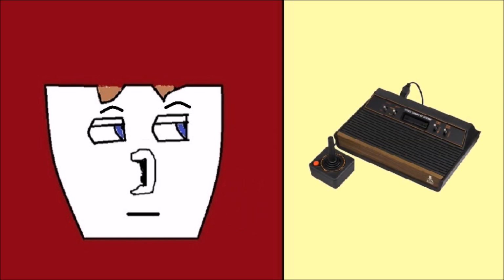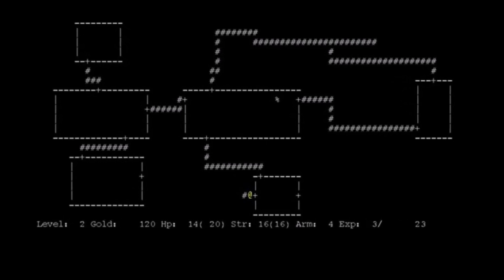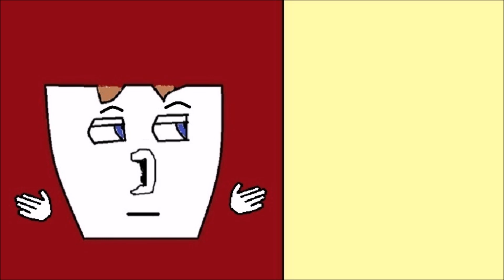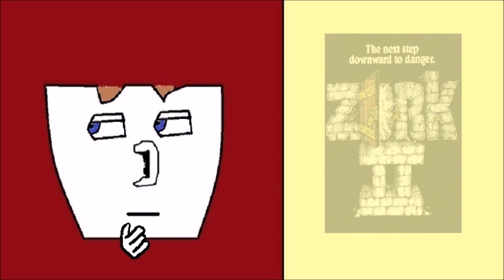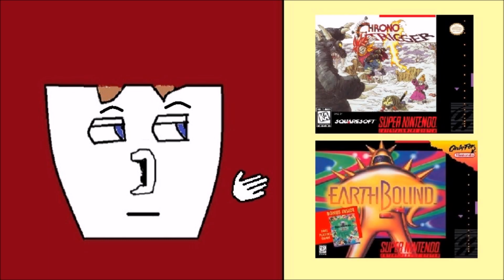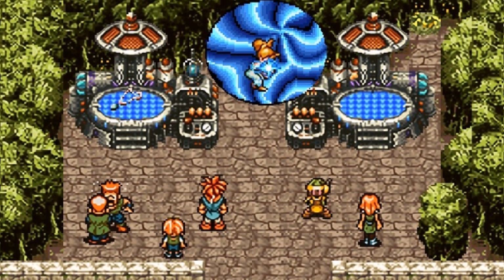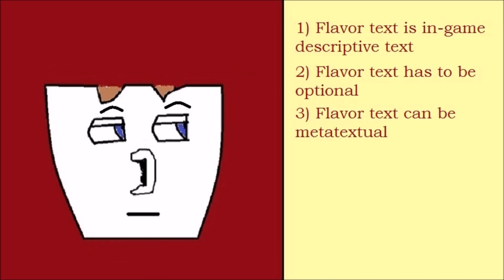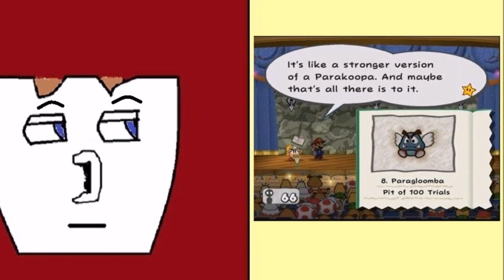F0: When Did Flavor Text Begin?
Before we start in on the files themselves, I think it might behoove us to look into the origins of flavor text in video games: where it came from, why it started to become more prominent in games as time went on, and when would be a good starting point for the series as a whole. We'll also be formulating a definition of flavor text as used in this series (which is by no means meant to be totally authoritative).

...It might also behoove us to look up the definition of the word "behoove" to make sure we didn't misuse it in the previous paragraph.

Excuse me a moment.